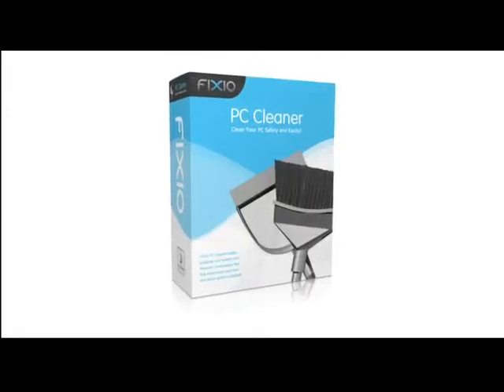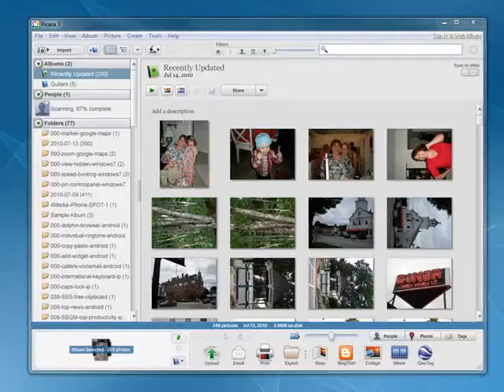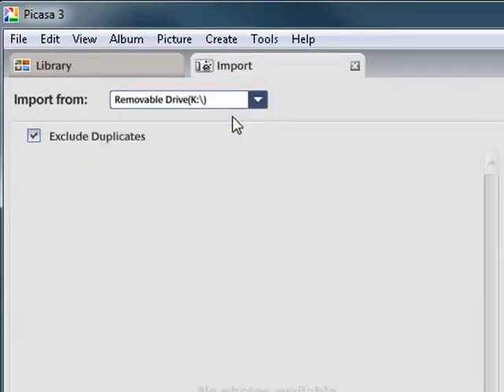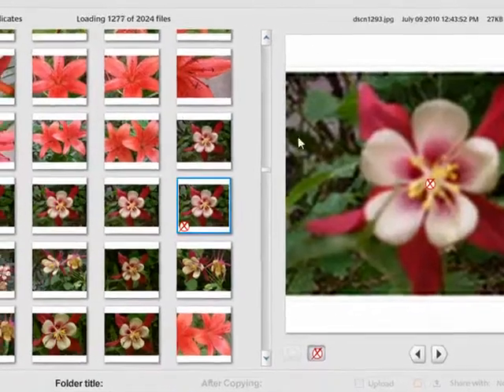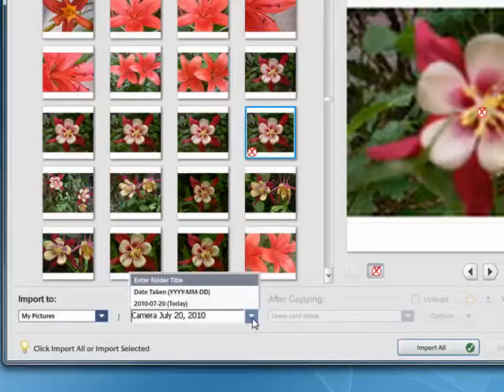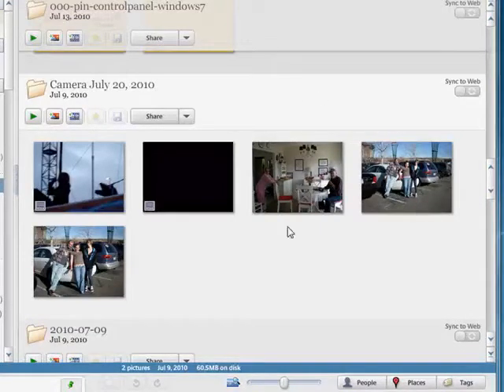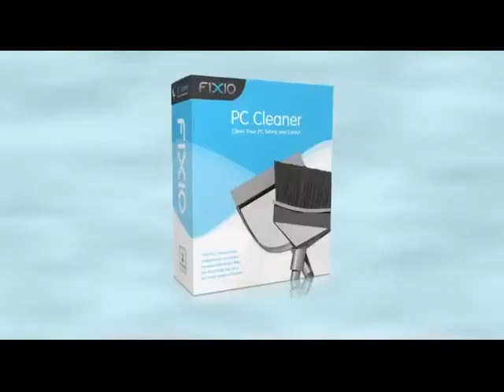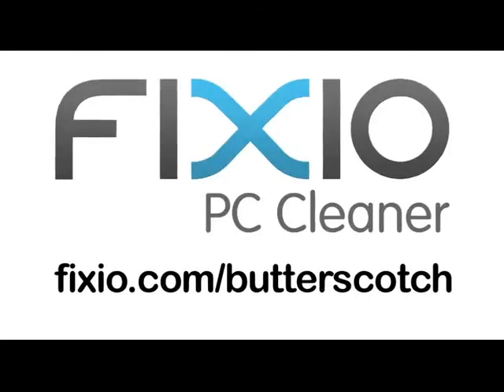Importing photos with Picasa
In this episode we'll show you how to import photos to Picasa from your camera, smartphone or PDA. Of course, we'll also show you how to import photos from your computer so that your photo albums won't be empty for long @ butterscotch.com